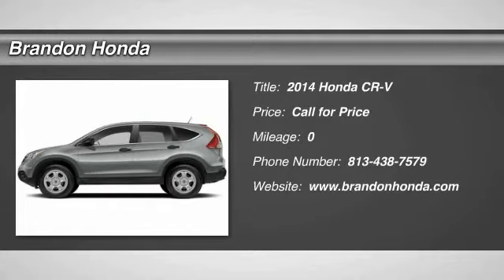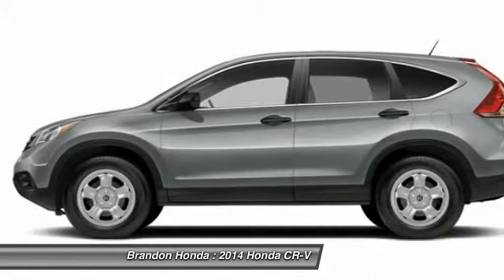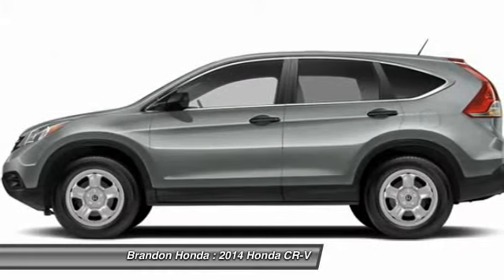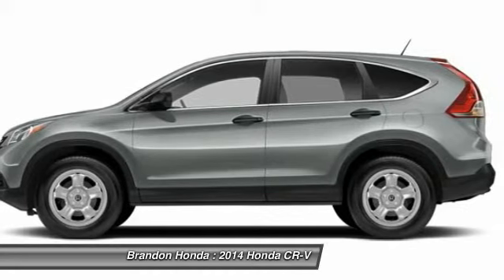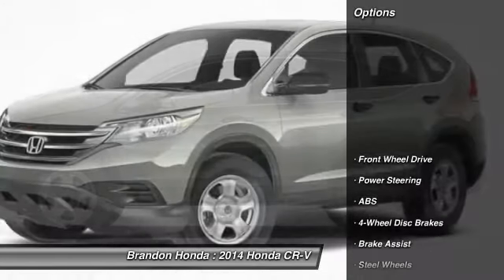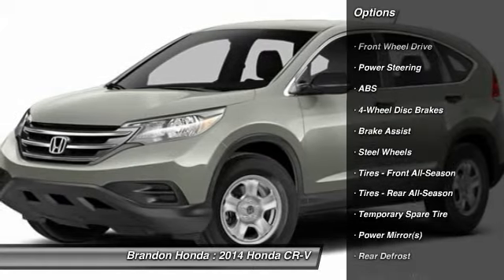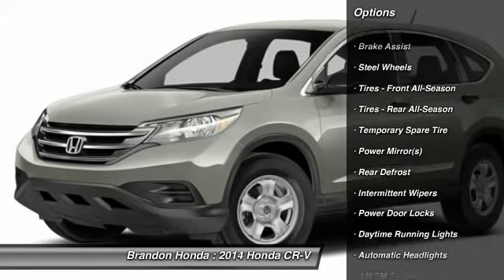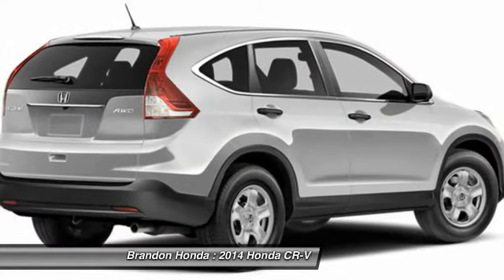2014 Honda CR-V Tampa FL G715083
Brandon Honda
9209 East Adamo

Brandon Honda was named Dealer Raters 2013 and 2014 Florida Dealer of the Year (based on AHM's New Honda annual report year end 2013) and have an A+ rating at BBB. Honda quality and impeccable customer services have propelled our rocket growth. Our exclusive Brandon Honda Promise, $1,000 price protection, low interest rates, and the area's largest selection of new and pre-owned cars set us apart. CSA-certified technicians. Open 7 days/week. Your complete satisfaction is important to us!